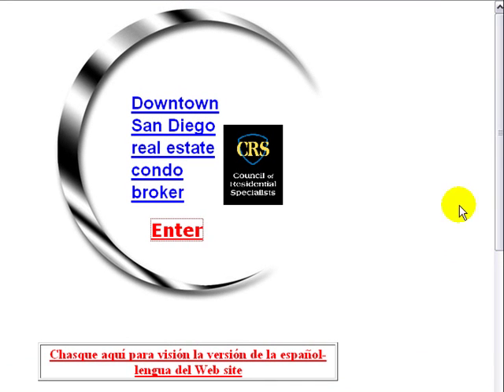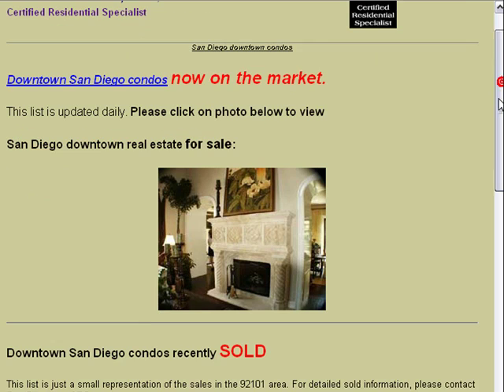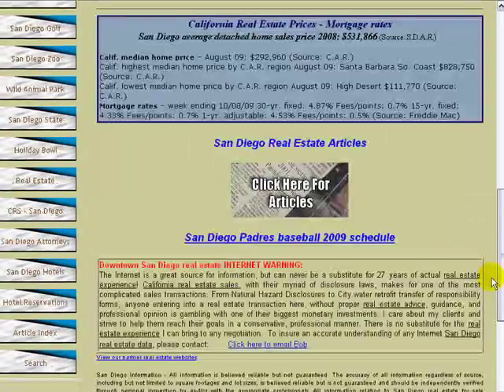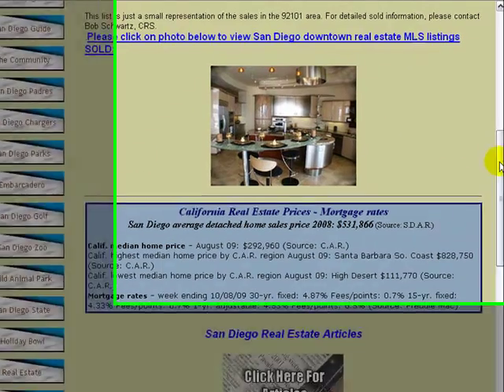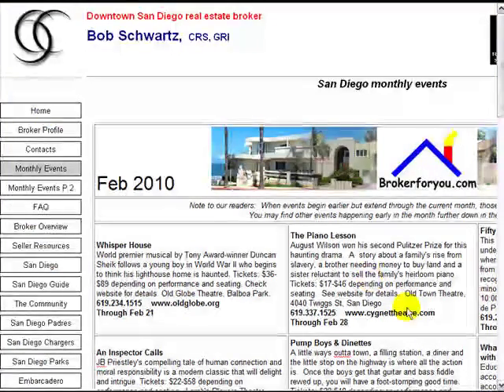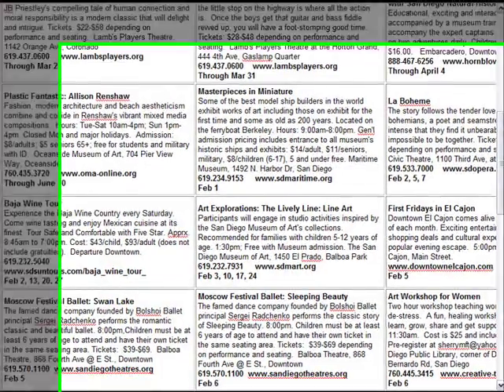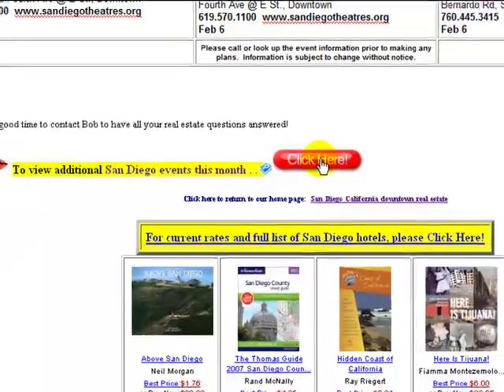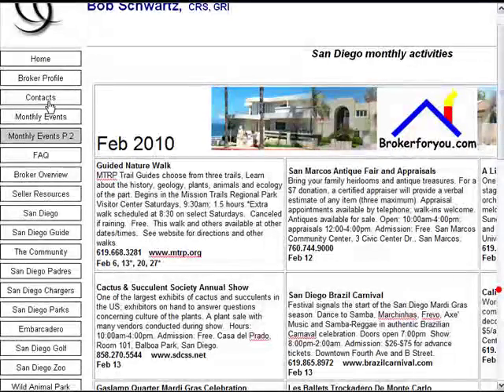Downtown San Diego real estate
San Diego real estate broker Bob Schwartz puts his 3 decades of real estate experience to work for YOU! San Diego real estate information for both buyers & sellers of downtown San Diego real estate.

View current monthly San Diego County events.

San Diego downtown real estate, San Diego downtown real estate agent, San Diego downtown real estate broker,  brokerforyou.com Bob Schwartz